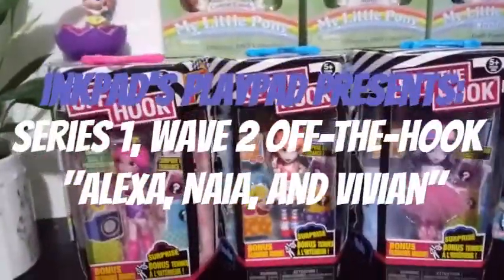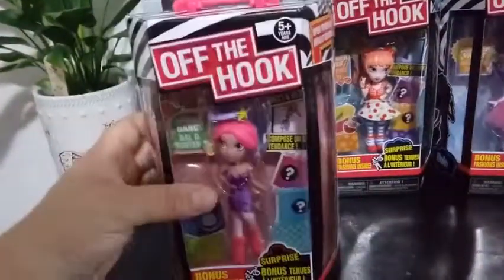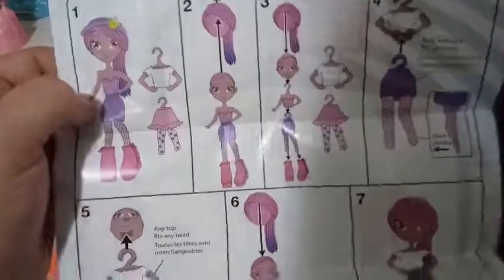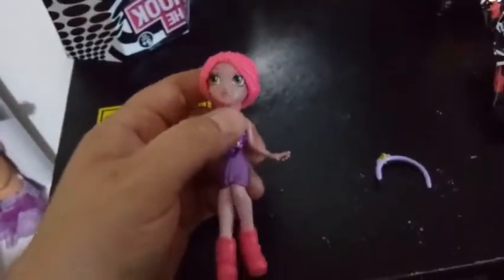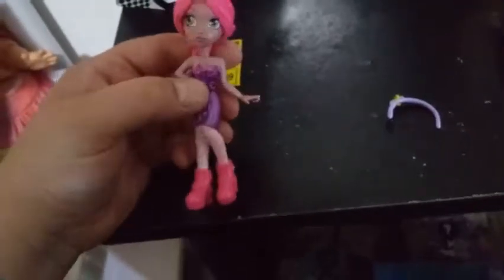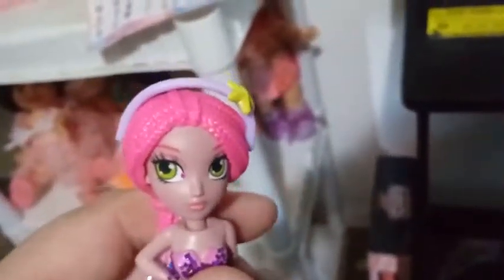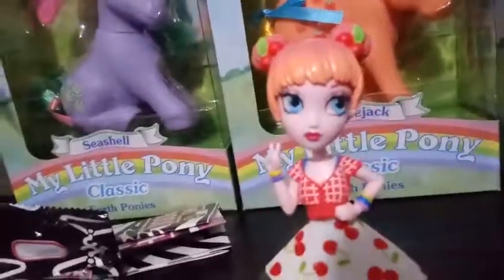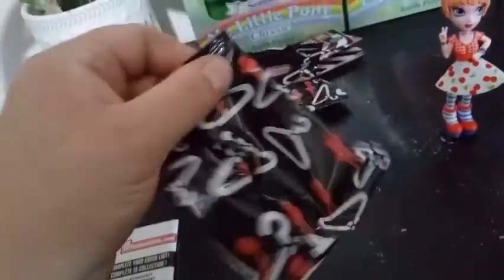Unboxing Series 1, Wave 2- Off The Hook Dolls, "Alexa, Naia, and Vivian"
Oops...I found these beauties  could not pass them by!